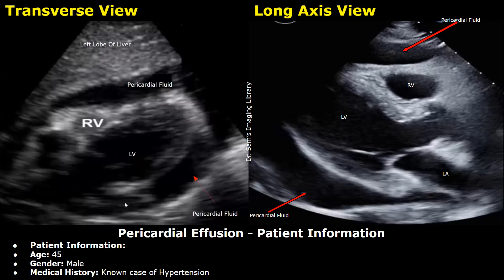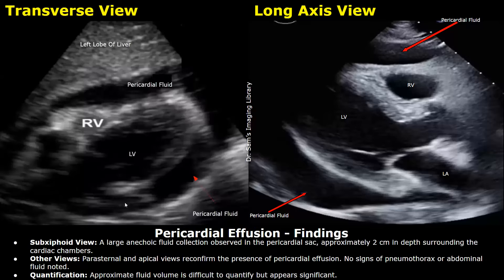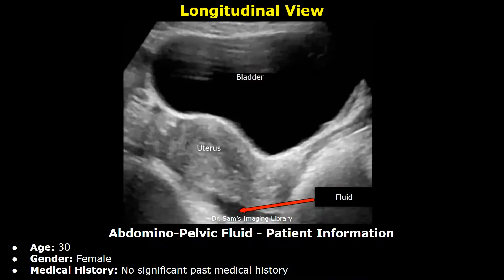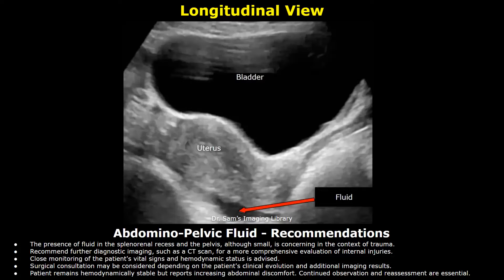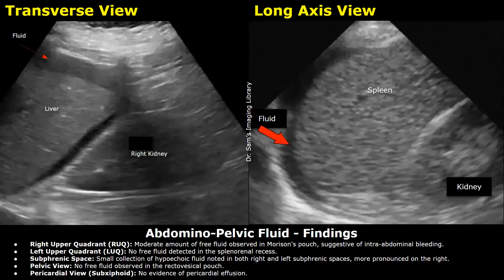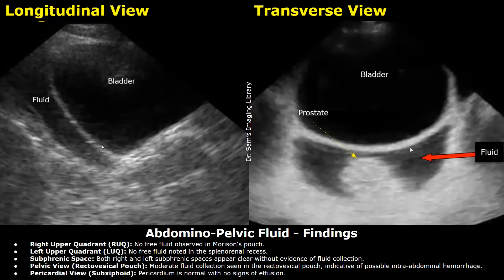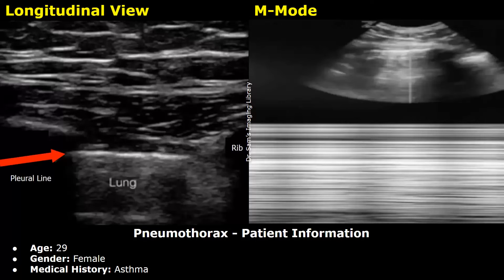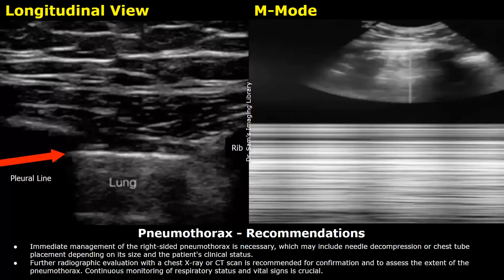FAST Ultrasound Scan Reporting | Pericardial Effusion, Abdomino-Pelvic Fluid Case Reports Trauma USG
**Cases
Pericardial Effusion - 0:00
Abdomino-Pelvic Fluid - 3:38
Pneumothorax - 10:40

Pericardial Effusion:
Anechoic fluid within pericardial space
Small: maximal depth of fluid collection less than 1 cm
Moderate: maximal depth of fluid = 1–2 cm
Large: maximal depth of fluid greater than 2 cm

eFAST Scan:
Normal Lung
- Normal lung sliding
- Comet tail artifacts
- Seashore Sign: The upper part of the M-mode consists of horizontal lines (waves/sea). The lower part of the M-mode consists of a granular, “sandy appearance” (shore/beach)

Pneumothorax:
- Absence of lung sliding
- No comet tail artifacts
- Barcode sign (Stratosphere Sign): The M-Mode is filled with horizontal lines.
No granular, sandy appearance seen